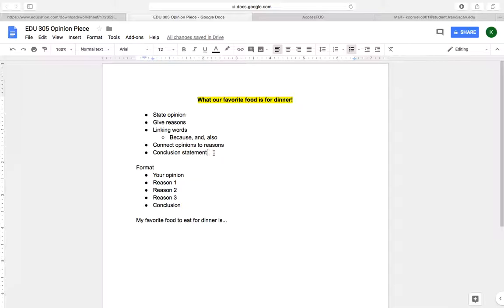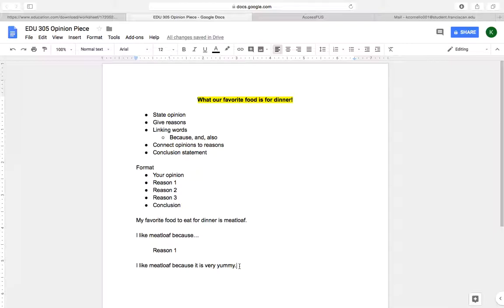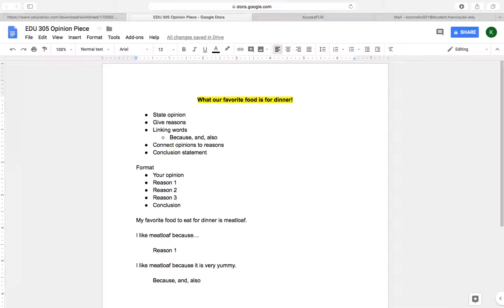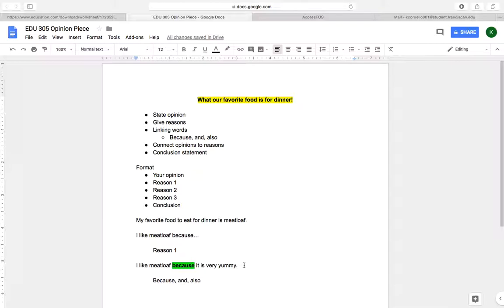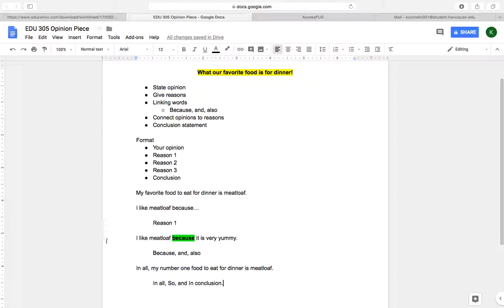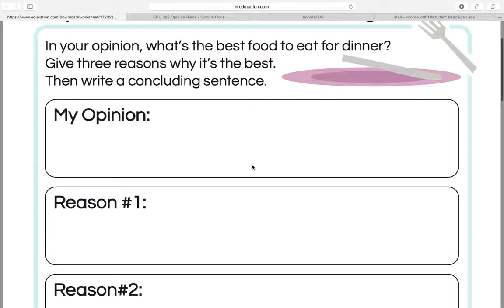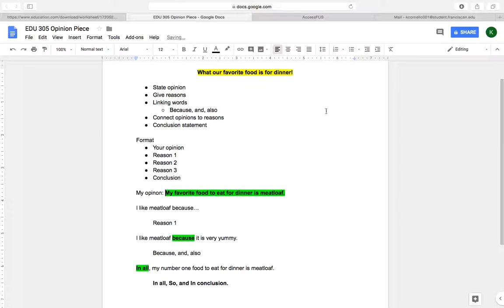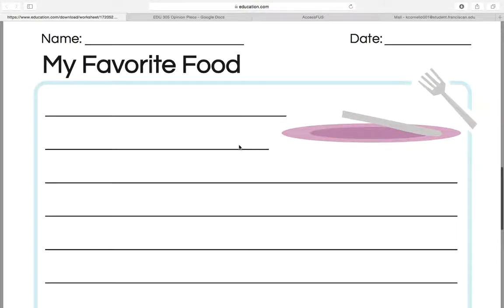EDU 305 Screencast